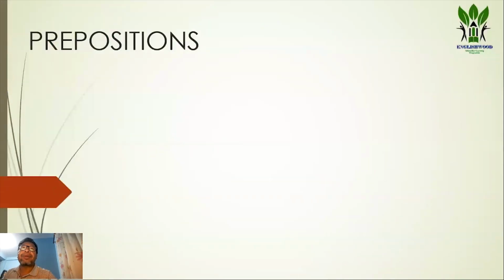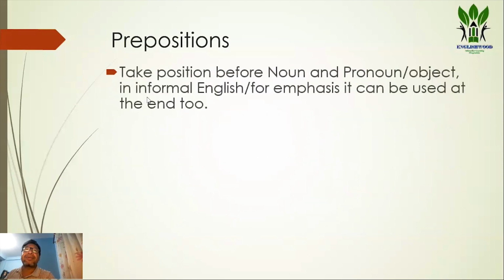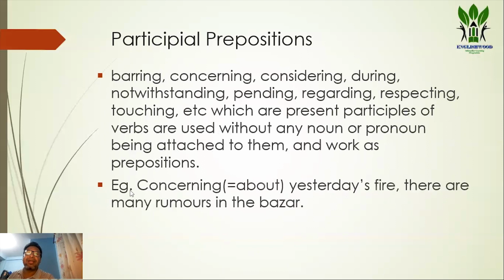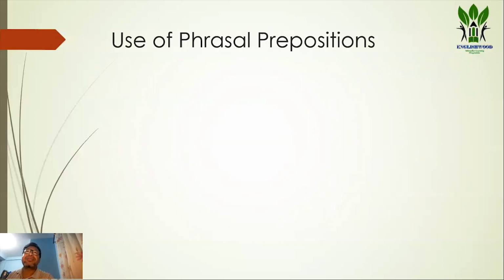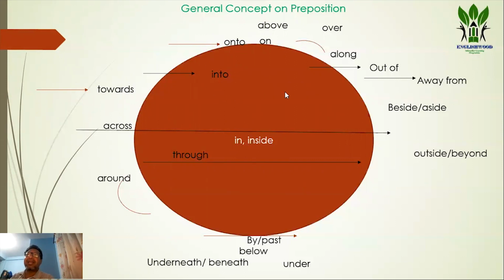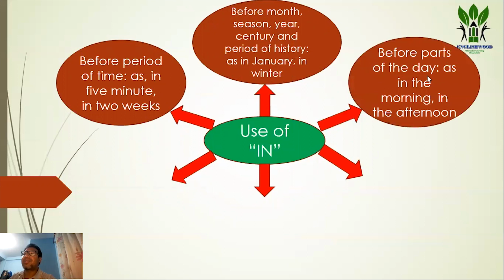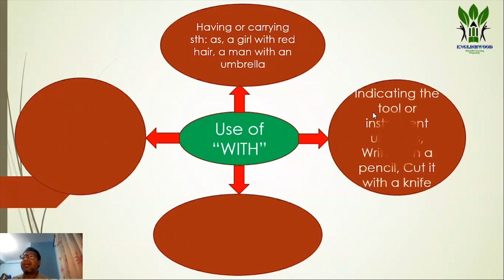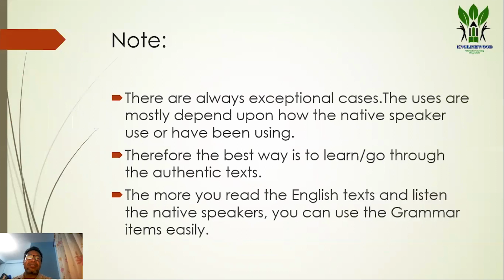PREPOSITION- Grammar Course (for academic learning)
This video gives almost all essential ideas about the use of Prepositions